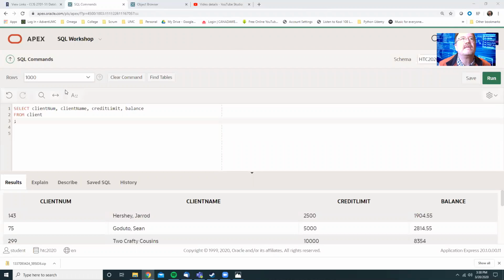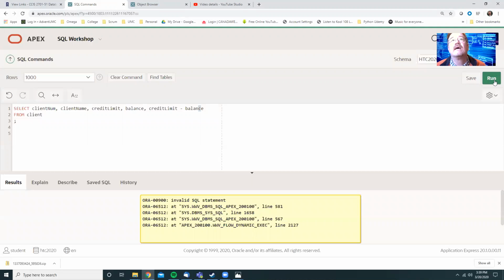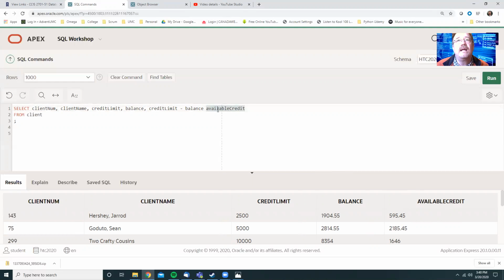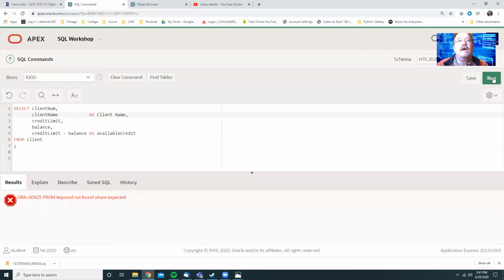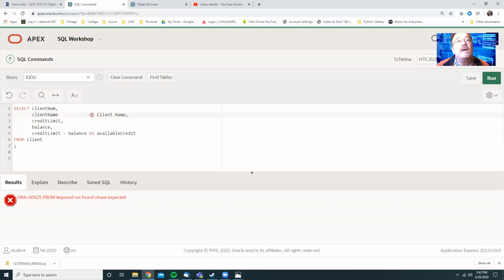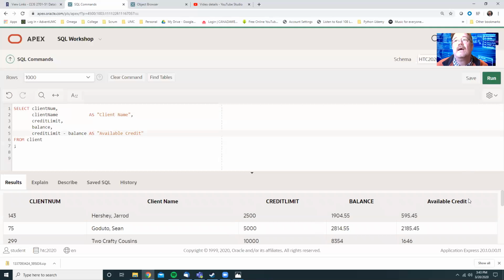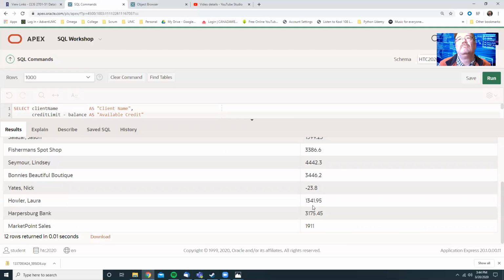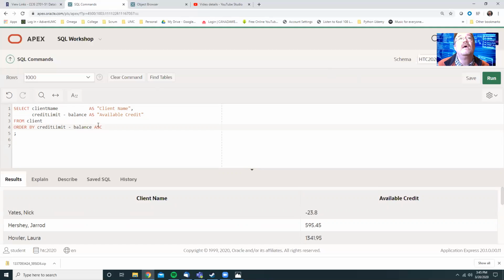Tour of Chapter 3 SQL Part 2